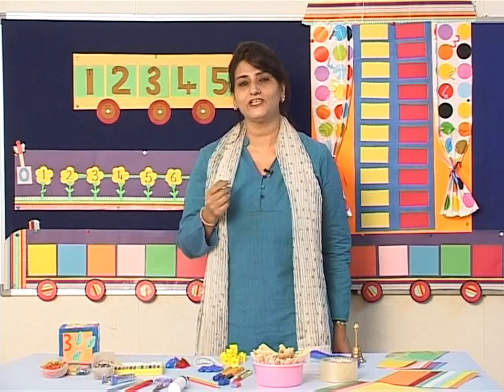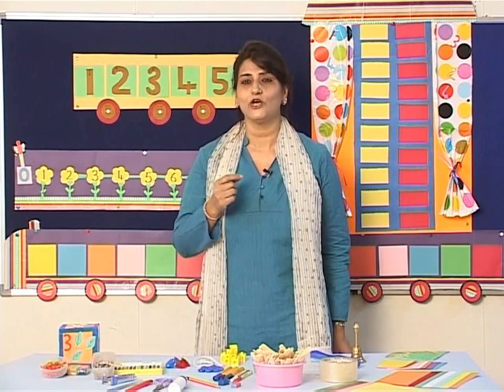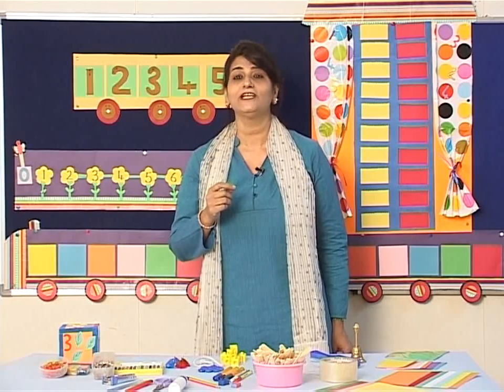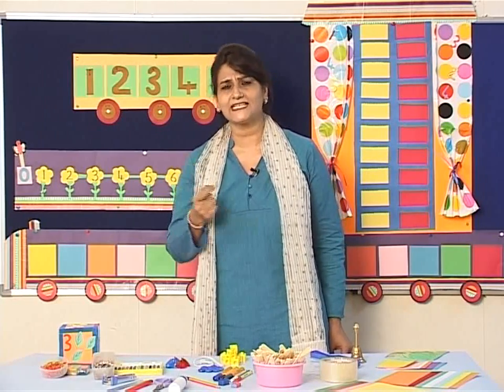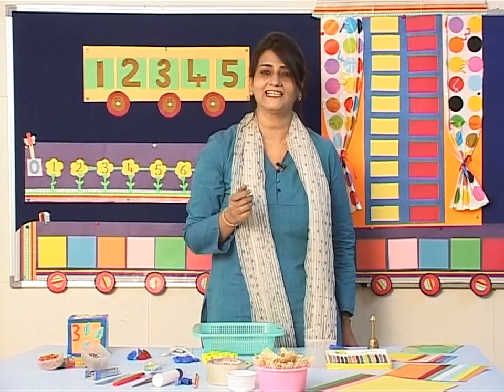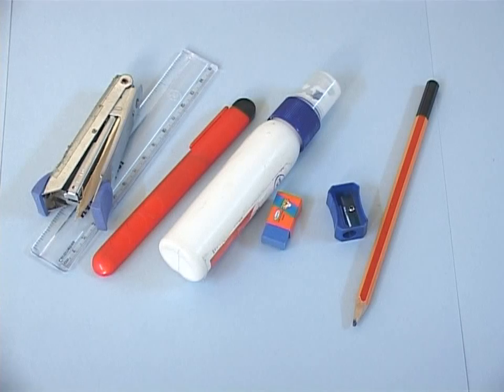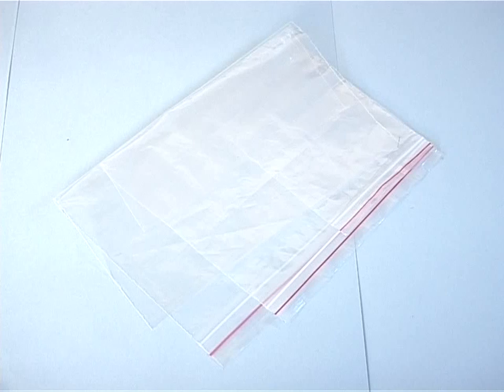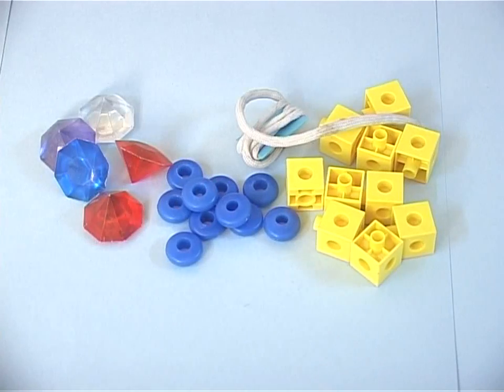Introduction to My Learning Train World of Numbers for LKG Maths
In a series of videos which accompanies My Learning Train, the author demonstrates various activities which can be carried out in the classroom. This video provides an introduction to My Learning Train, World of Numbers -- a book designed for teaching Mathematics in pre-school. The author provides an overview of the activity kit and teaching aids needed to create an interactive classroom.